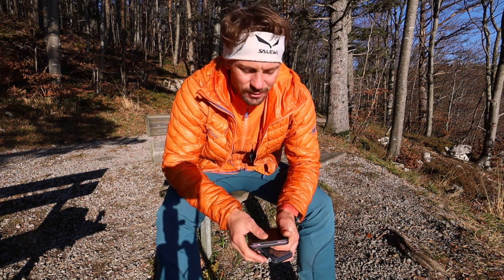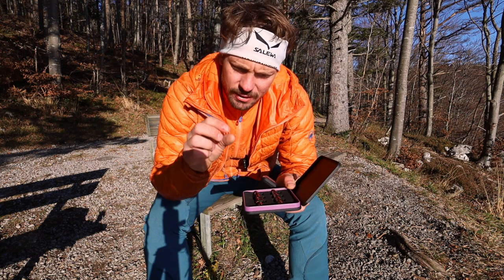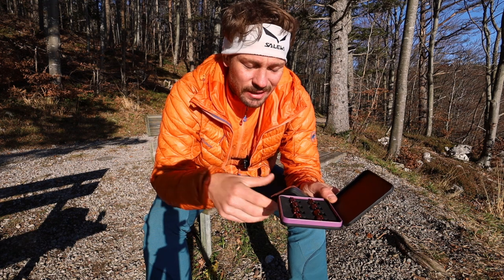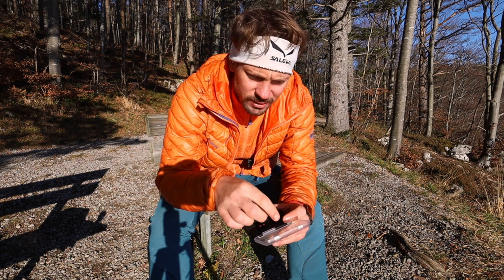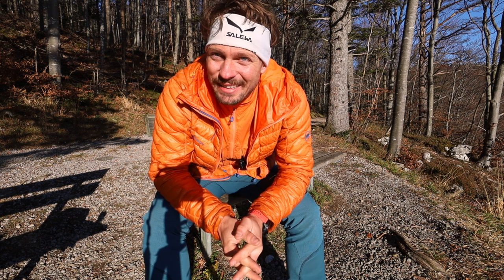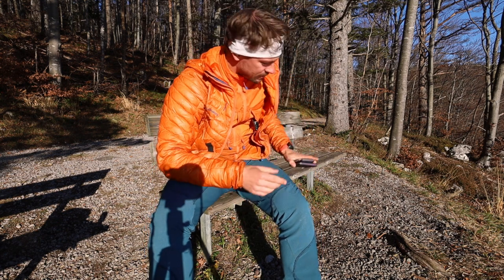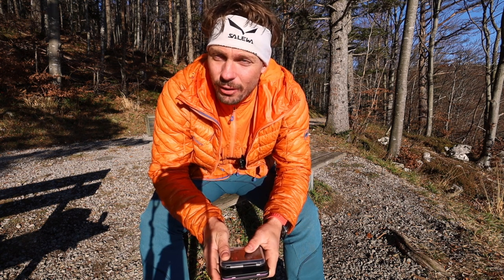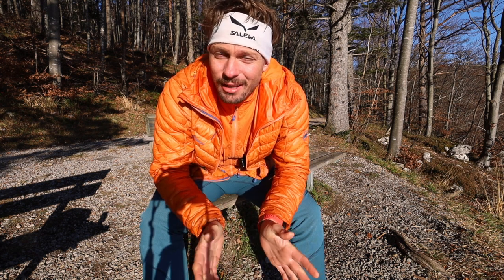DJI Mini 2 - Test with filters in the mountains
I recently got asked by Freewell Gear if I wanna test out their Filters for the Dji Mini series. So I went out with the little one and tested them out. Thanks for sending those great tools. I've got the full set with various ND and polarizers and the long exposure set. I also explain why you should buy filters and what its all about.

I got the all day kit and the long exposure kit.

Link to the DJI Mini 2 drone:

Here are some of my products for mountaineering, the outdoors and shooting. If you buy a product I’ll get a little bit of money. For you, thre are not any additional costs.

Trailrunning Backpacks:
Dynafit Enduro 12
Dynafit Vert 6
Salomon Adv. Skin 8

Trailrunning Shoes:
Dynafit Feline up pro
Dynafit Alpine pro

Dynafit Arm cover

Merino Shirt

Trailrunning shorts:
Dynafit Alpine shorts
Salomon Sense Shorts

Waterproof Trousers:
Mammut Rainspeed Trousers

Windjacket:
Mammut Kent light Jacket
Salomon Agile Jacket

Gloves:
Dynafit Thermo race
The Heat company Heat 2 Windex

Dynafit React Band

Sunglasses:
Gloryfy G13

Suunto 9 Baro

Waterproof Drybag

Poles:
Dynafit Vertical pro
Black Diamond Distance Z carbon

Water Supply:
Salomon Flask
Salomon 1,5 L bubble
Katadyn filter flask

Powerbar Iso tablets

Clifbar Blueberry bar

Microcrampons Salewa MTN Spike

Further Equipment for Mountaineering and Photography:

Iceaxe:
Petzl Gully

Icescrew
Petzl Laserspeed light

Harness:
Petzl Altitude

Crampons:
Petzl Irvis Leverlock

Rope:
Petzl Rad Line 30m
Mammut Alpine Sender Dry 30m

Sleeping mat:
Exped Downmat 7
Exped UL Downmat
Thermarest Uberlite Mat

Sleeping Bag
Sea to summit Spark II
Mammut Perform down men

Cooker:
MSR Wisperlite
MSR Windburner

Food:
Lyo food

Trousers:
La Sportiva Aero Pants

Jacket
Mammut Eigerjoch Hybrid

Down Jackets:
Mammut Eigerjoch advanced
Mammut Eigerjoch Pro Daunenjacke Dick

Shoes
Mammut Taiss Low GTX

Backpack:
Salomon x Alp 30
Mammut Ducan Spine Backpack 60L

Camera:
Canon Eos RP
Canon Eos R

Tripod:
Rollei Carbon

Filter:
Variable ND Filter

Action Cam:
GoPro Hero 8